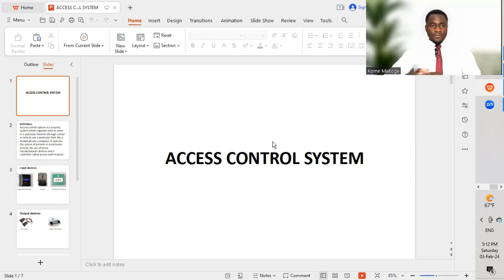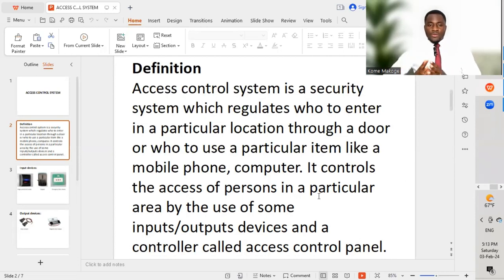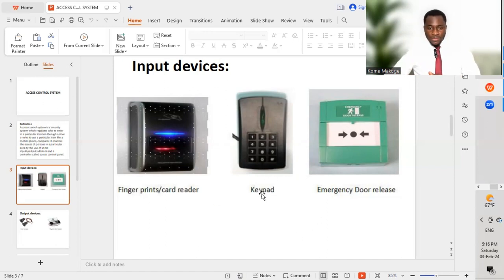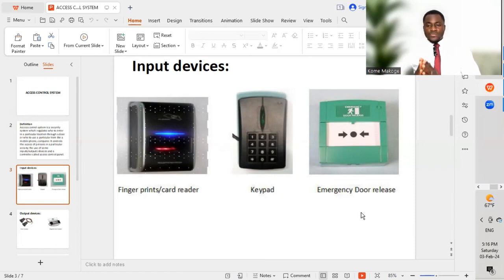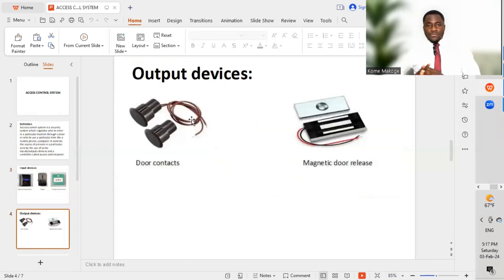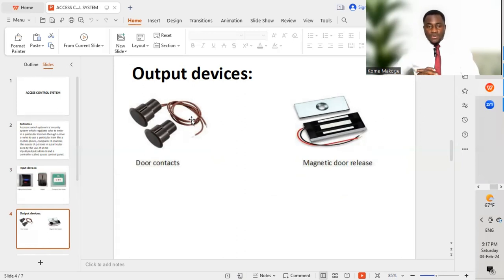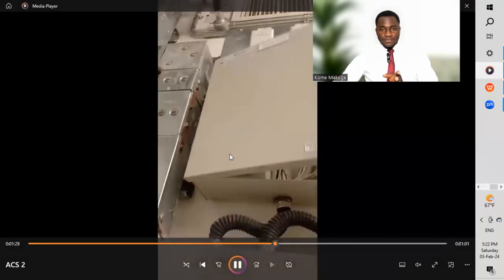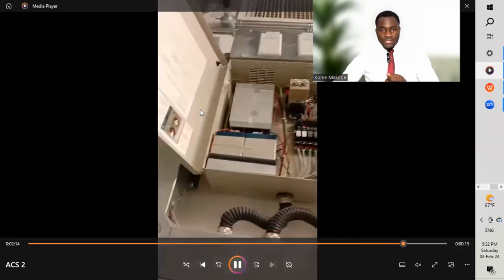Fundamentals to Access Control System for buildings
Fundamentals to Access Control System for buildings @electricalmastar @ErikTheElectric